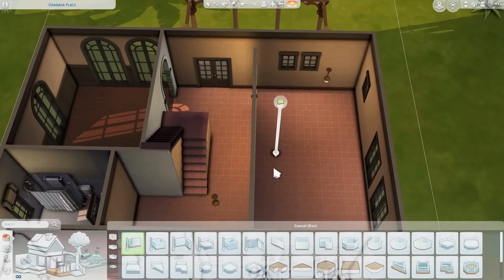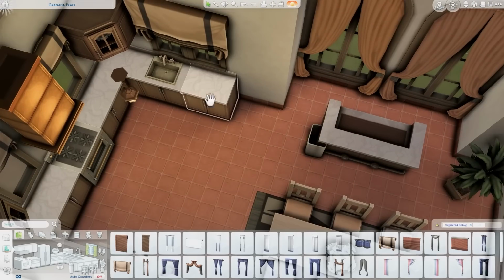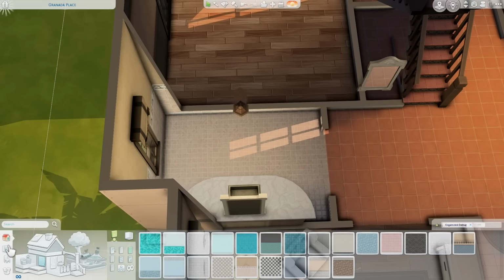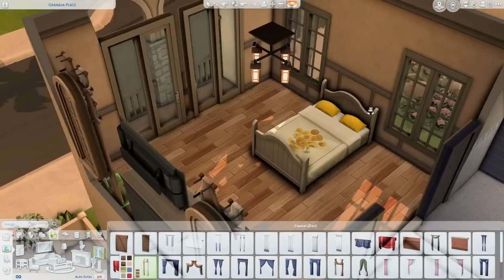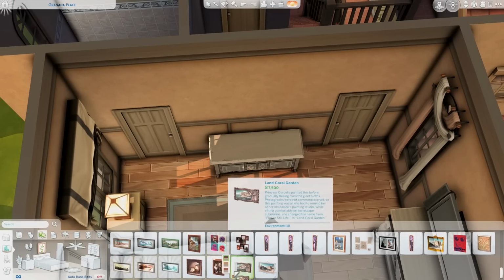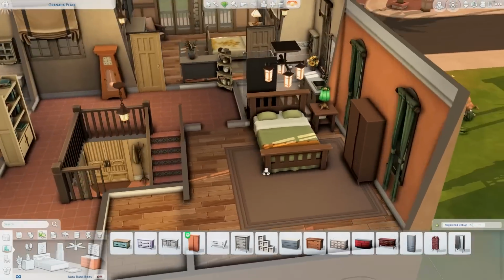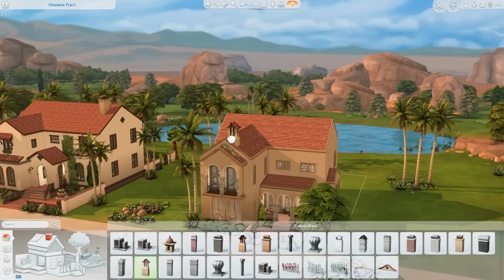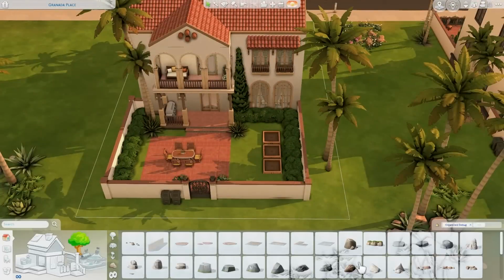Granada Place || Renovating Base Game || The Sims 4: Speed Build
--- ♡ Open Me ♡ ---

Hi guys! Today I am renovating the base game lot Granada Place in Oasis Springs.

-- FAQ --